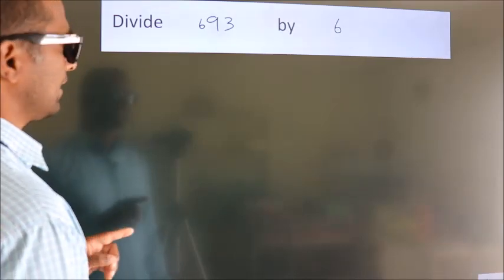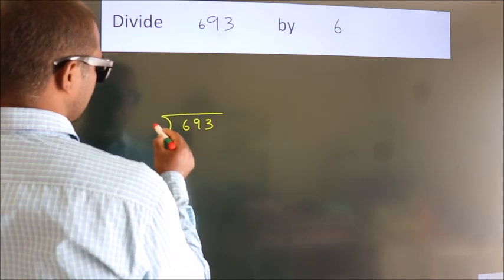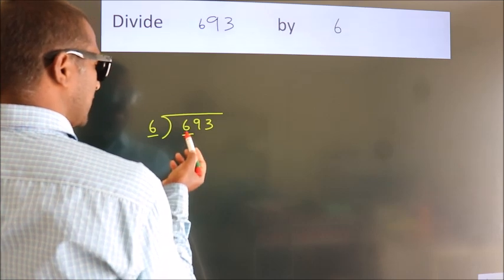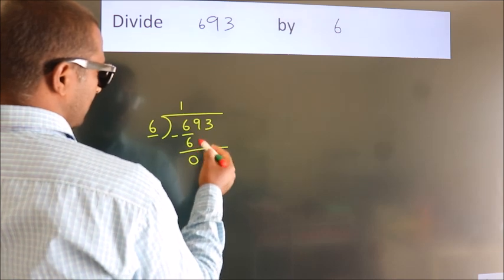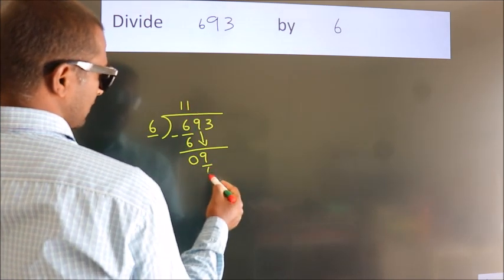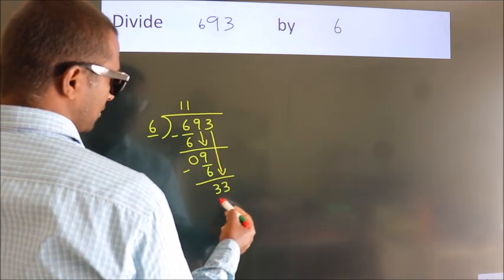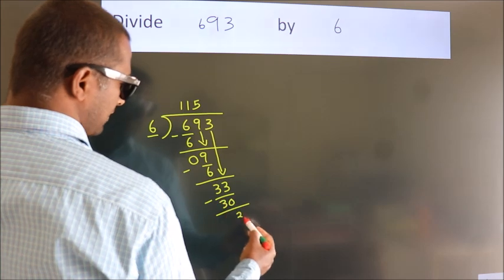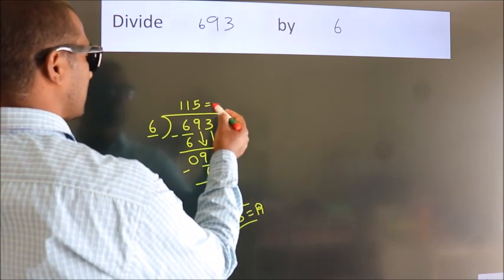Divide 693 by 6